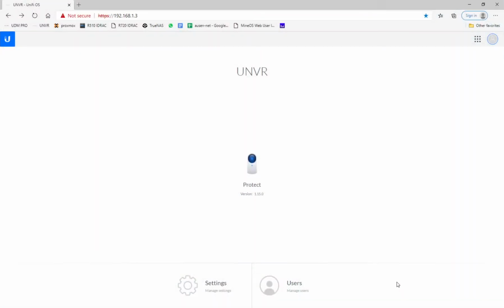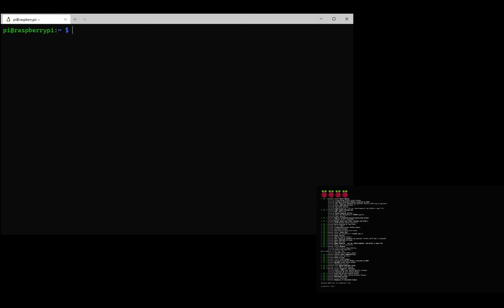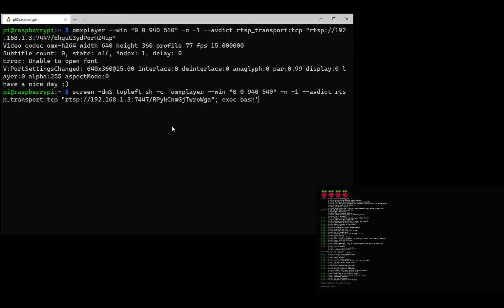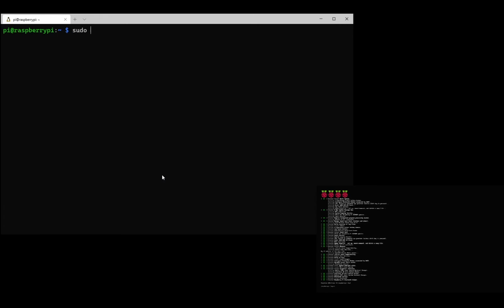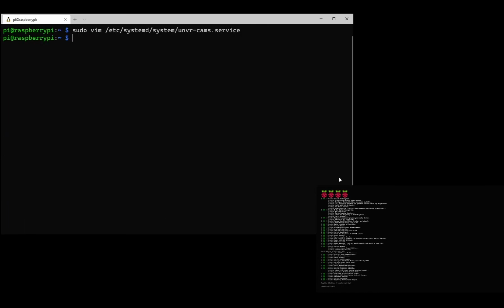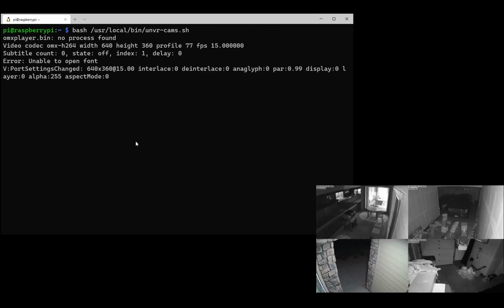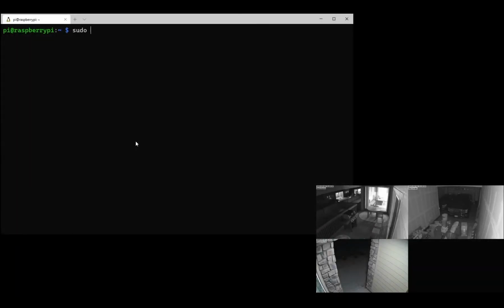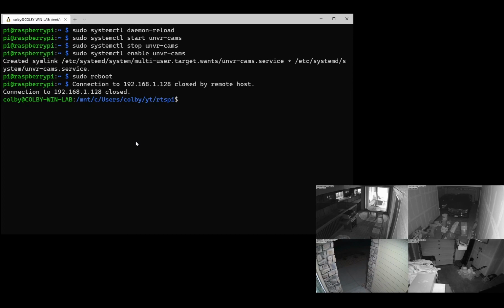Raspberry Pi Dedicated UNVR Security Cam Viewer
Part one in a two part series where I walk through setting up a Raspberry Pi as a dedicated security camera viewer for the Ubiquiti UNVR.

PART 2 - Running a dedicated ethernet line and mounting the Pi.

Install Guide
Install omxplayer and screen: "sudo apt-get install omxplayer screen"